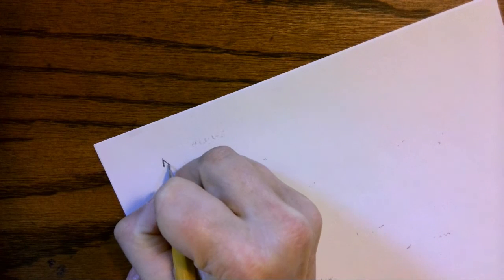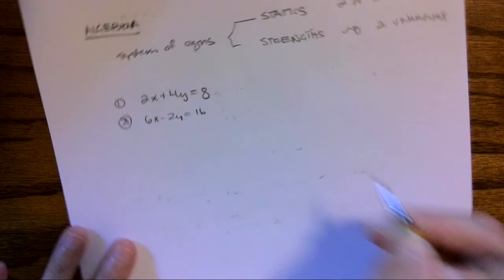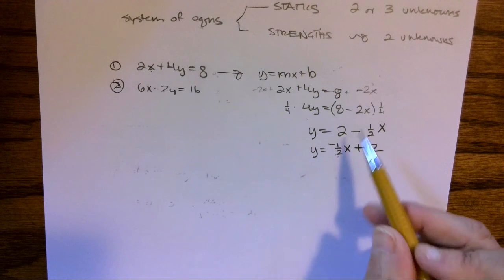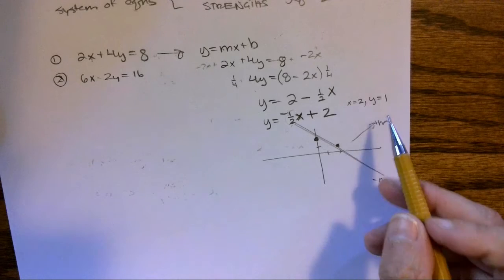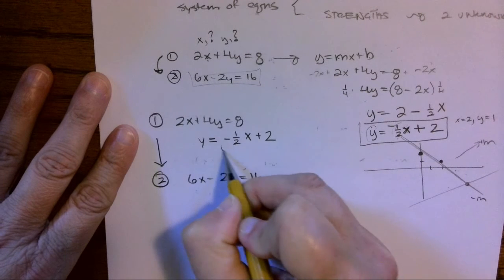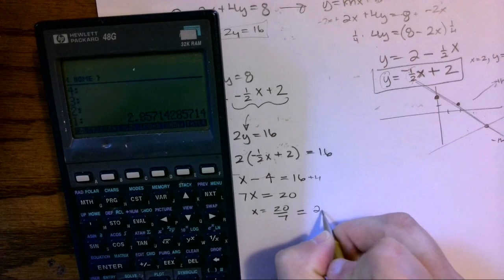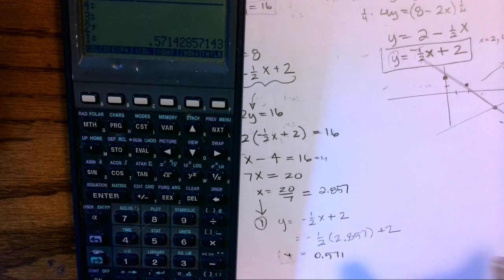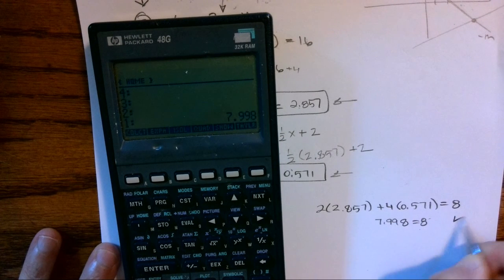BASICS REVIEW: Algebra System of Equations Solution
Walk through the solution of a system of equations (solving for x and y in two equations)